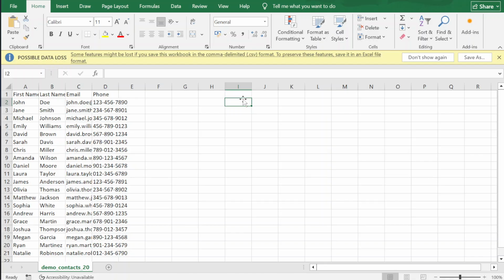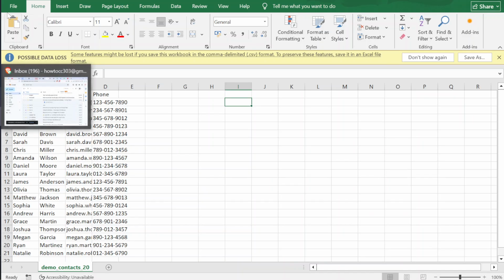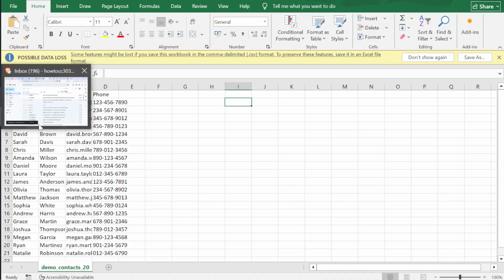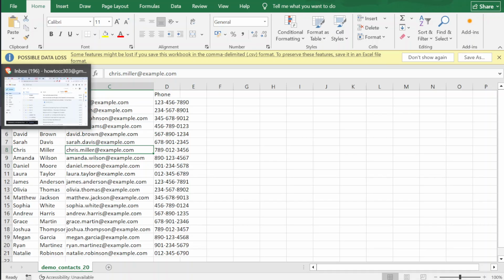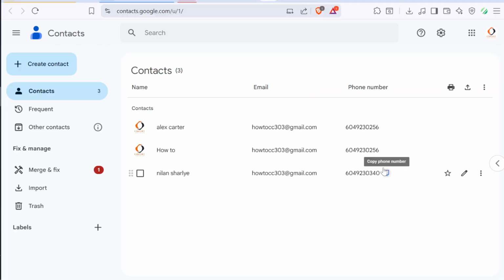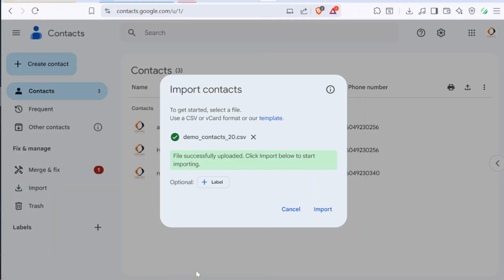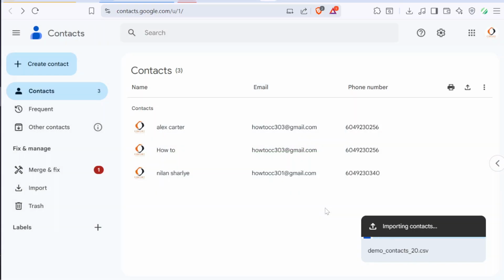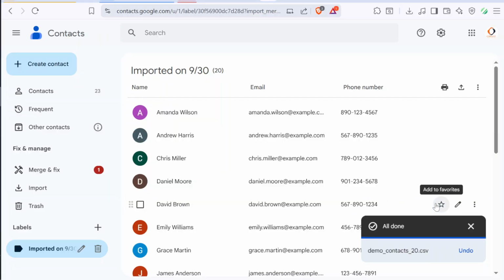How To Import Bulk Email List From Excel to Gmail Account - 2025 (NEW METHOD)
How To Import Bulk Email List From Excel to Gmail Account
In this video, we show you how to import a bulk email list from Excel to your Gmail account quickly and efficiently. Learn step-by-step how to organize your Excel file, convert it into a CSV format, and upload it to Gmail contacts without any hassle. This tutorial is perfect for marketers, business owners, and anyone who wants to manage email campaigns, mailing lists, and contact management with ease.